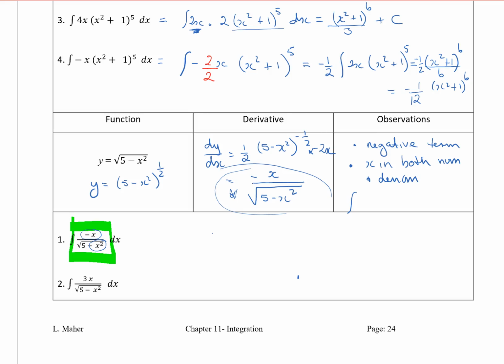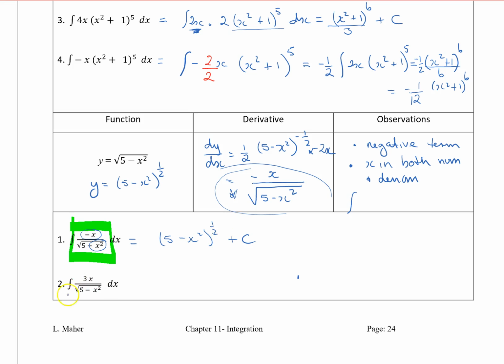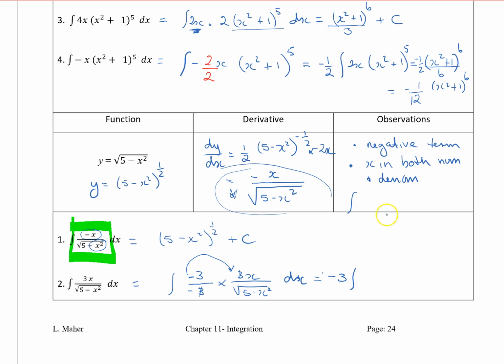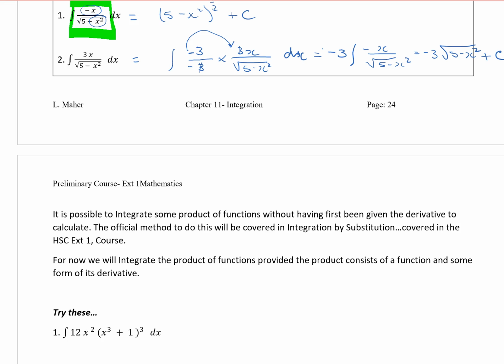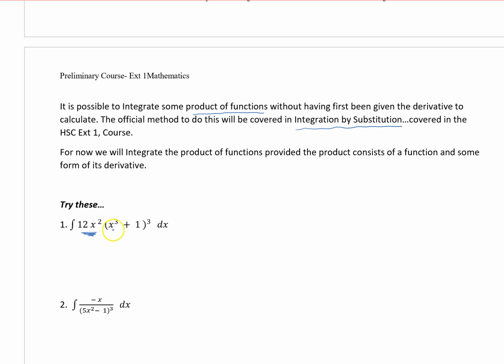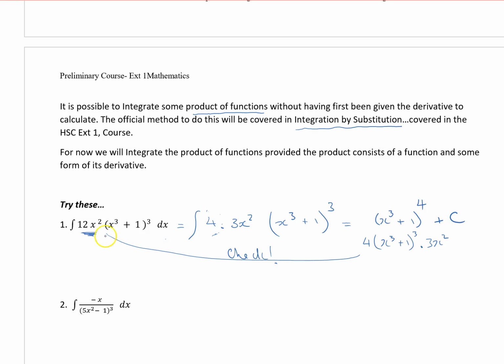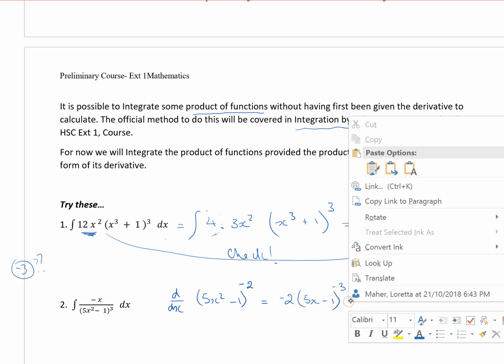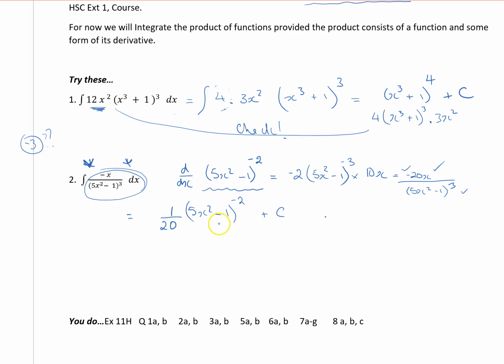Further Reverse Chain Rule examples